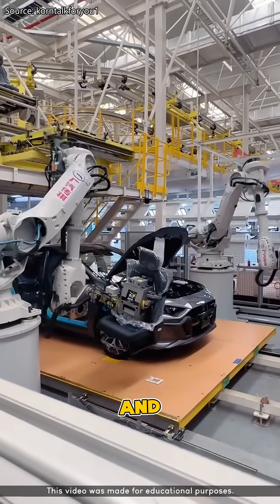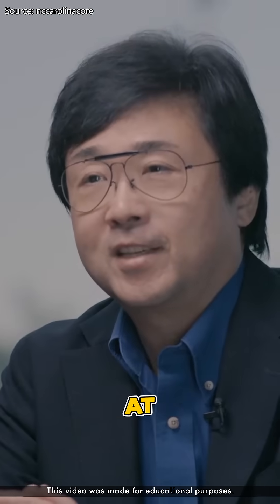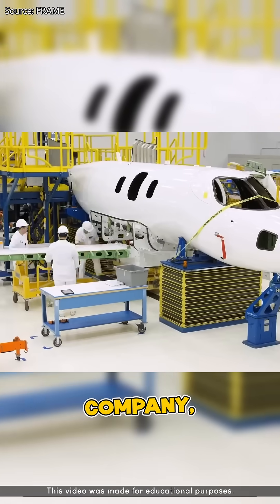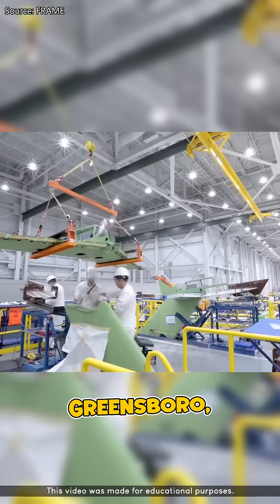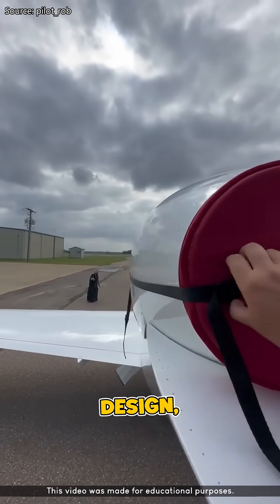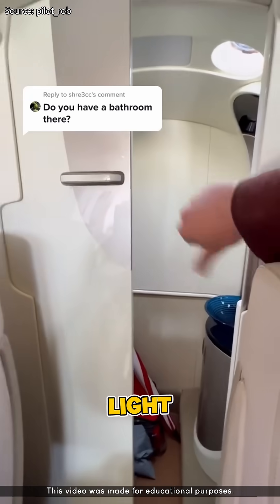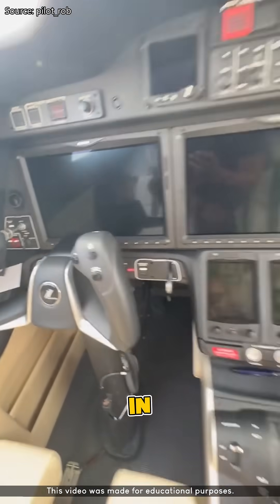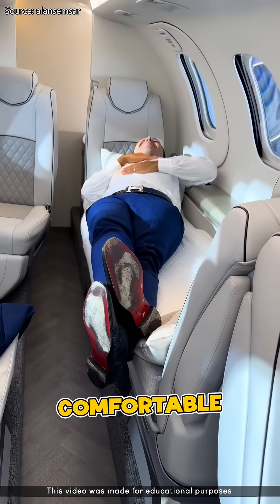This Jet Was Designed by a Car Engineer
English:
⚠️ Some footage and materials in this video are used for educational and commentary purposes only.